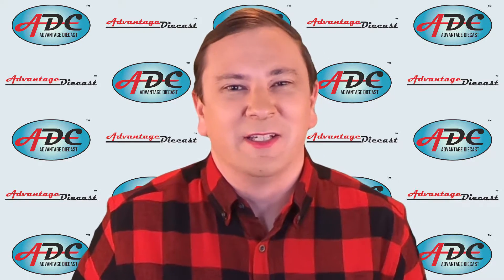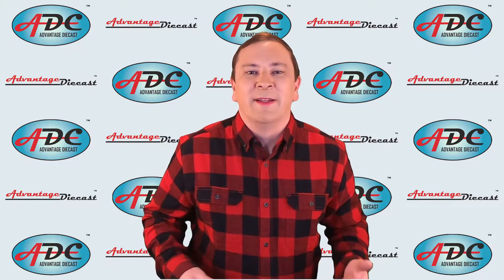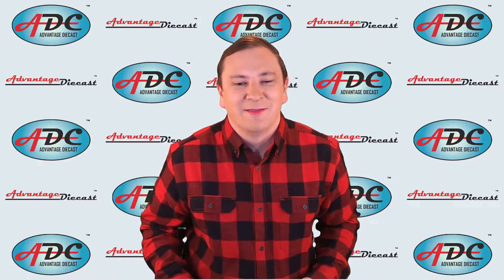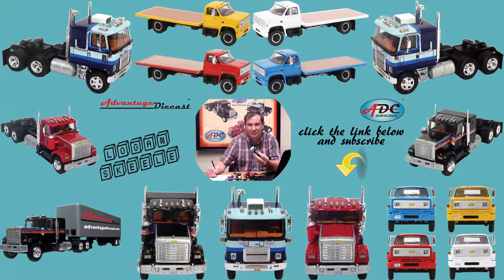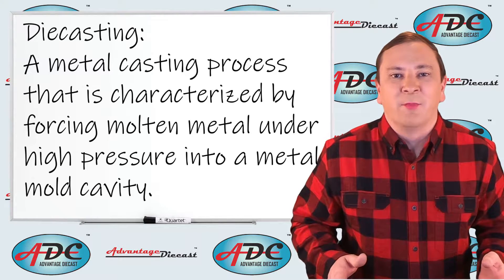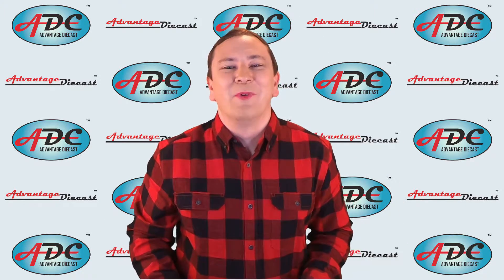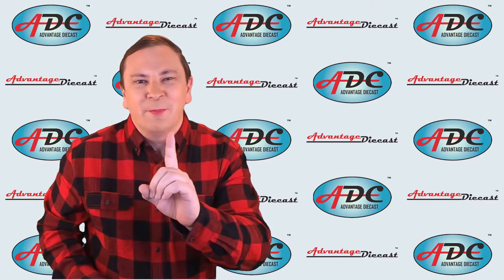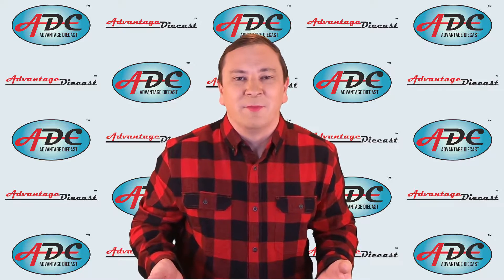WHAT IS DIECASTING? How Are Diecast Cars And Trucks Made - Part 1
Get a FREE Copy of “Tips for Valuing Your Collection”

In this episode of Toy Talk, I am discussing diecasting and the production of a scale model car or truck.

What diecasting is. How it is used in model making.  Why it so expensive.  And why is it slowly becoming cost prohibitive in making model trucks and cars.

This video will cover briefly diecasting a model from the raw metal to the finished product.  The next videos will cover the stages of productions and tools used in mold making.
“Die casting is a metal casting process that is characterized by forcing molten metal under high pressure into a metal mold cavity. The mold cavity is created using two or more hardened tool steel dies which have been machined into shape and work.  Diecasting is really an injection mold process.  Die casting – Wikipedia”

The diecast process:

The mold or die is placed in a machine. A hydraulic ram closes the mold compressing the die.  Then molten metal is forced into the die.  Then the die is cooled.  The die is opened, and the part is dropped out.  The cycle repeats itself until the desired number or parts have been produced.

An airbrush is a small, air-operated tool that sprays various media, most often paint but also ink and dye, and foundation by a process of nebulization. Or more simply put, reducing the liquid media to a very fine spray.

Mass produced models are hung individually on a tree or other device.   Next, they enter into a spray booth where the receive their coat of paint either robotically or by hand.  Then the parts go off to an oven to bake the paint on.  After the paint has dried the model is then placed in a restraining device and is ready for the pad printer, or silk screen process.  In this case our model car is headed for the pad printer.

Now the model is complete.

Did I say complete?  OOPS!  I was premature.  What about the plastic parts?  What about the chrome bumpers and wheels?  Wait what about tires?  Were out of time in this video.  I will answer these questions in my next video.